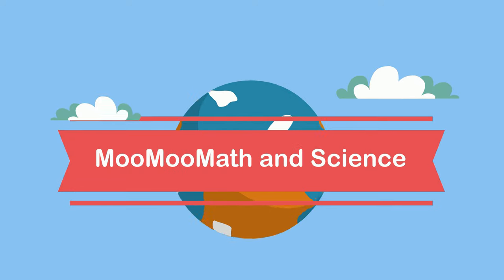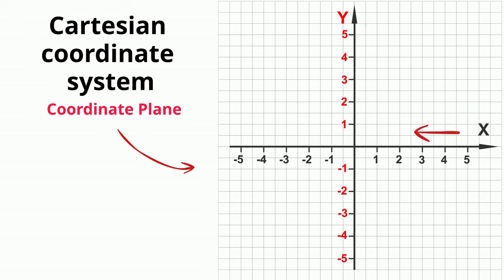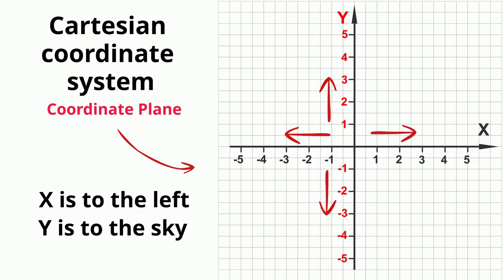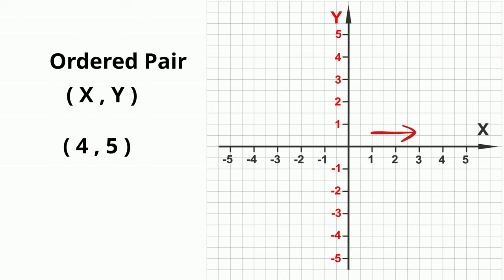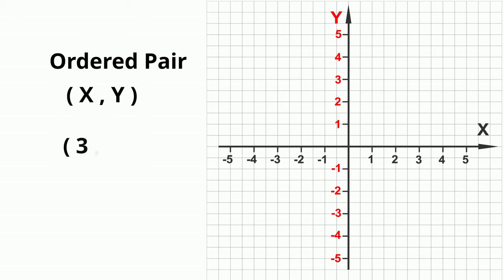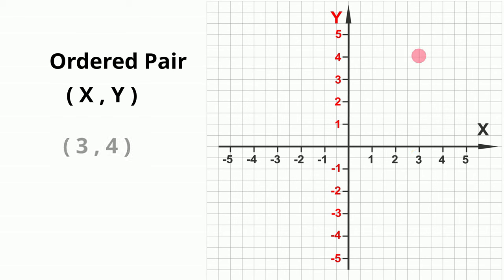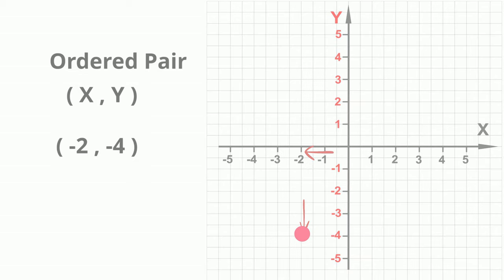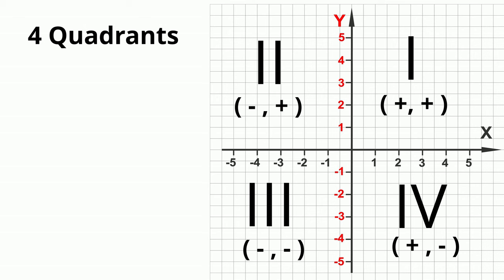Introduction to the Coordinate PLane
An introduction to the coordinate plane, also called the cartesian coordinate system. A coordinate plane is a two dimensional grid that is used to graph points. The coordinate plane is made up of two number lines, one horizontal and one vertical, that intersect at right angles. The horizontal number line is called the x-axis, and the vertical number line is called the y-axis. remember x is left and right and the y axis is up and down x to the left and y to the sky.
The point where the x-axis and y-axis intersect is called the origin.When plotting points you start at the origin.
To graph a point on the coordinate plane, you find its x-coordinate and its y-coordinate.
You can plot a point on the coordinate plane using ordered pairs
With the ordered pair ( 4,5) the x is always written first and the y is second)

'm working through the whole Algebra 1 course. Here is a list of the videos in order I have completed so far.It should be a helpful review of the entire Algebra 1 course.